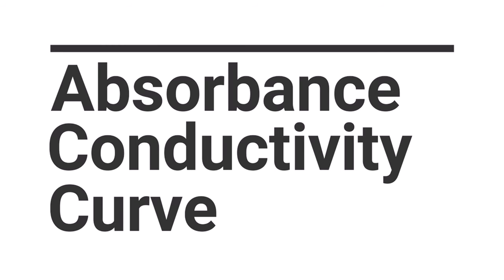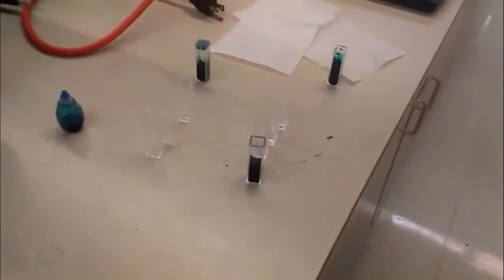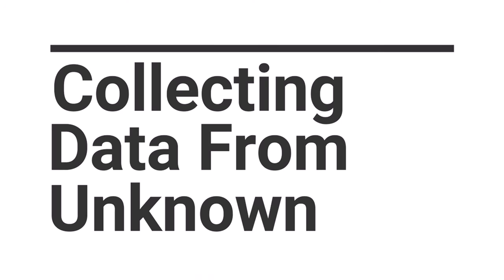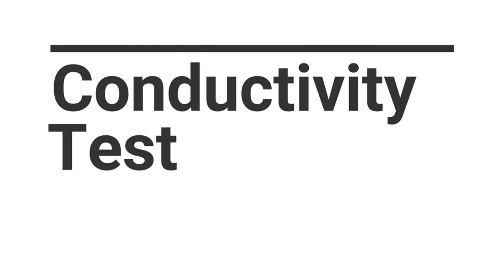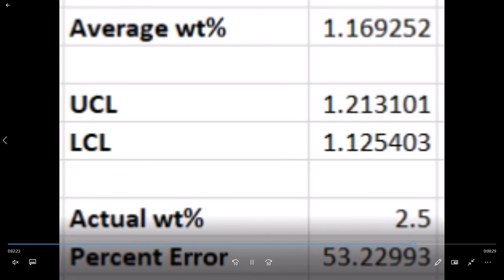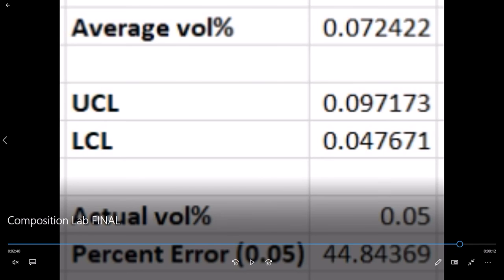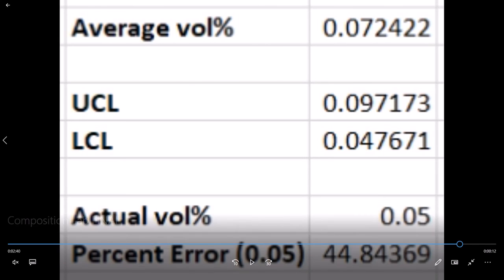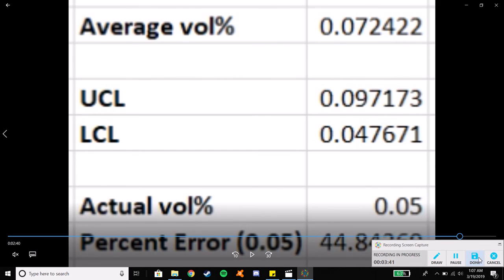Composition Lab Trine CHE 222 Spring 2019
Group A Composition Lab Final Project